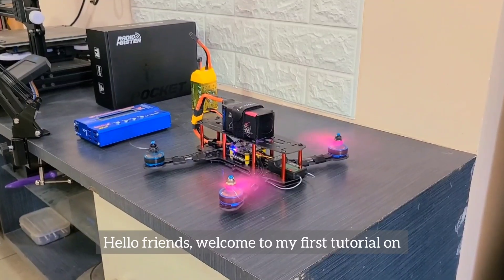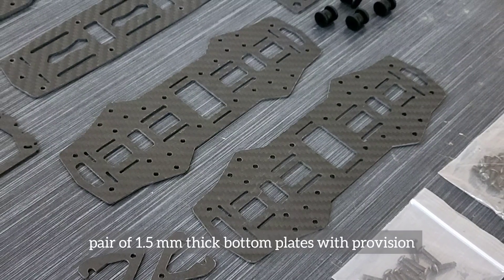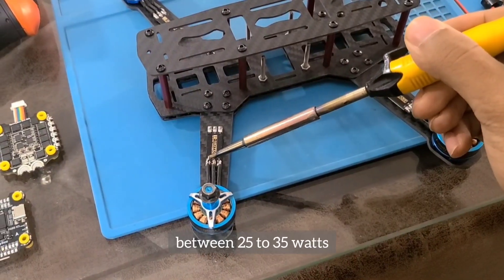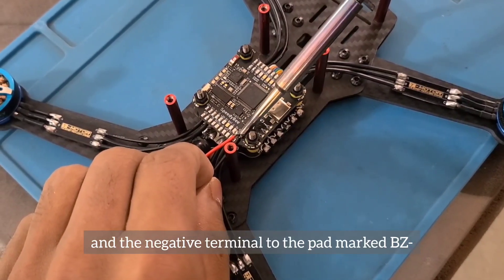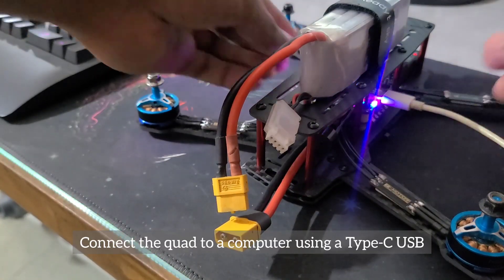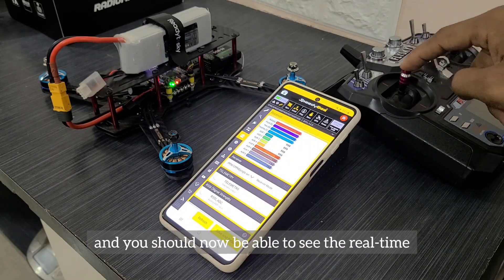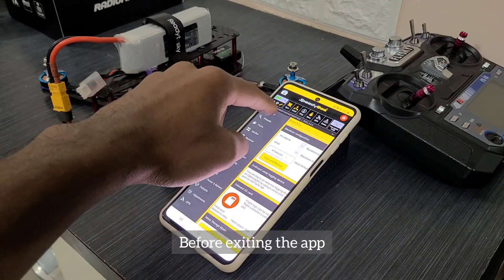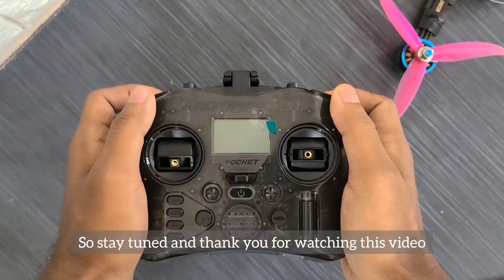SUPER BUDGET 4S FPV QUAD | BEGINNER'S BUILD GUIDE | PART 1 - LoS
This video will provide all the necessary information, useful tips and tricks for beginners of the hobby looking into building their first quadcopter.

Parts list:
Frame - QAV 250 Carbon Fibre
Motors - ReadyToSky RS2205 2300 KV 3-4S BLDC
ESC - Speedybee BLS 50A 4 in 1
Racewires - TMotor 30mm
Flight Controller - Speedybee F405 V3
Radio receiver - FlySky FSIA6B
Buzzer - Generic 5V
Battery - CNHL SpeedyPizzaDrone 1550 mAh 100C 4S LiPo, CNHL Black series 1300 mAh 100C 4S LiPo

Gear used:
Radio transmitter - FlySky I6
LiPo charger - IMAX B6 DC 2-6S

FPV conversion:
Camera - Runcam Robin V3
Video Transmitter - HGLRC ZEUS 800 mW
Antenna - Foxeer Lollipop V4 stubby

Upgrade path:
1) Add Walksnail M181 GPS module
2) Switch to ELRS protocol

Chapters:
00:00 Intro
00:25 Electronic components
01:53 Frame parts
02:30 Frame assembly
03:42 Electronics installation
07:27 Binding and final touches
08:26 ESC setup
09:20 Betaflight setup
13:00 Test flight
13:56 Future upgrade path